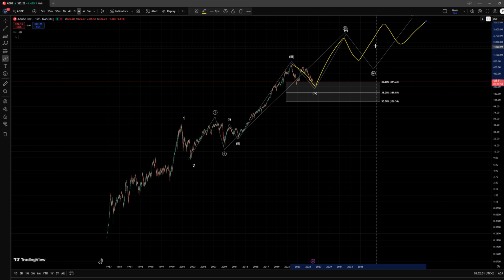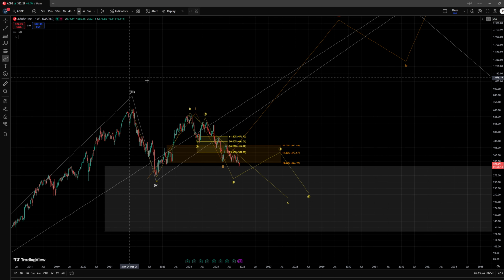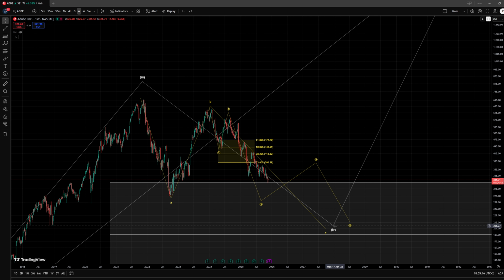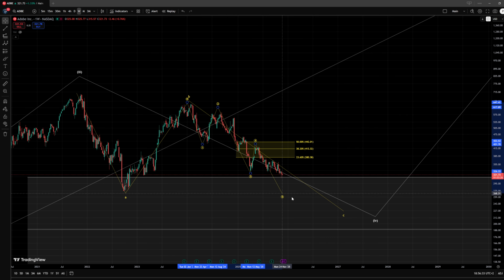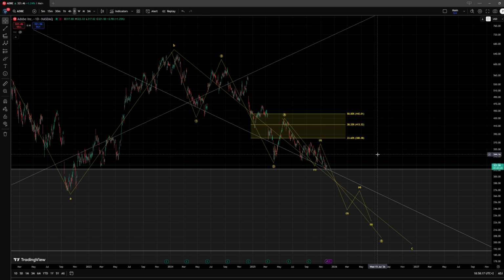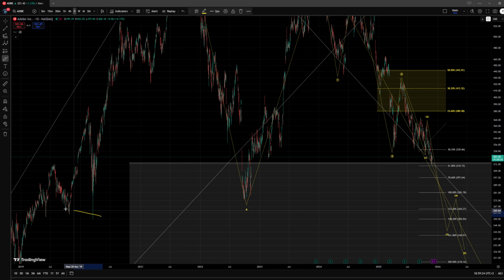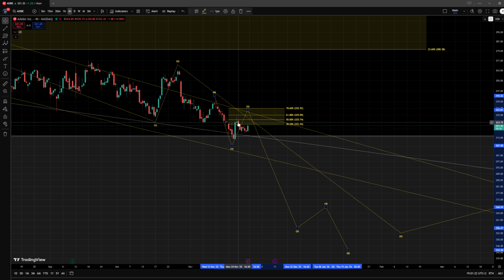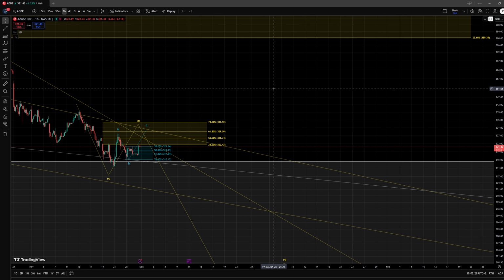Adobe : ADBE Stock Price Analysis with Elliott Wave + Trade Setup